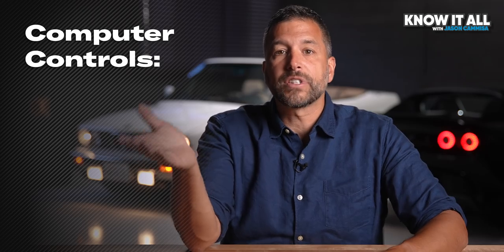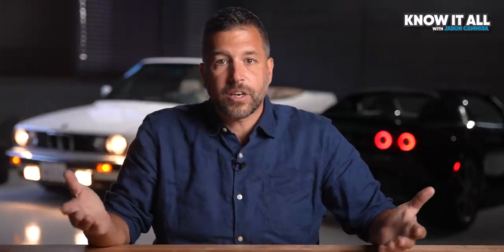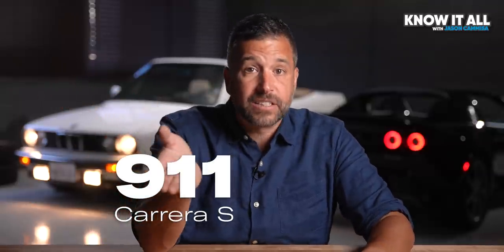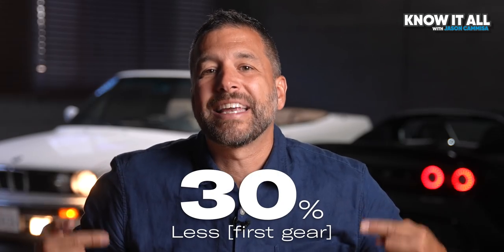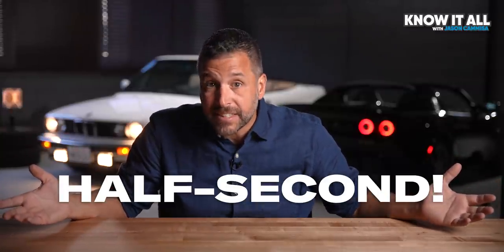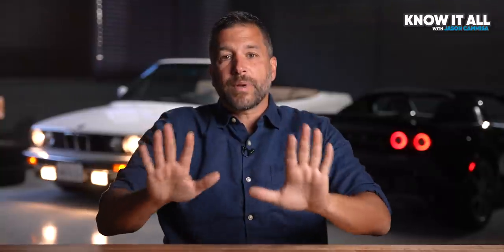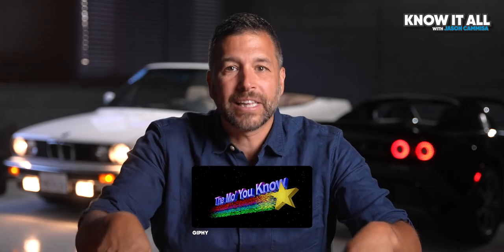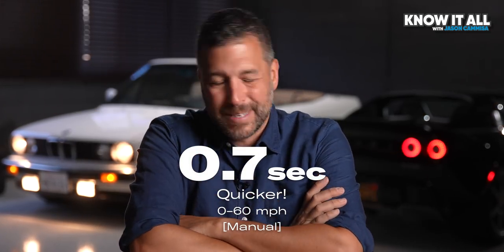The real reason automatics are quicker than manuals | Know it All with Jason Cammisa | Ep. 11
These days, automatic-equipped cars can accelerate more quickly than their manual-transmission counterparts. One of the reasons is that many automatics can shift quickly and with little or no interruption in power.

But that was always the case. Something else has changed — and that "something" is gearing.

It's the same reason why the 992-chassis Porsche 911 GT3 Touring didn't initially pass drive-by noise regulations with the PDK automatic versus the manual — when both cars used the same engine and exhaust.

In fact, the majority of the discrepancy between the transmissions' acceleration isn't due the shift-times, it's due to gearing.

Watch and learn why.